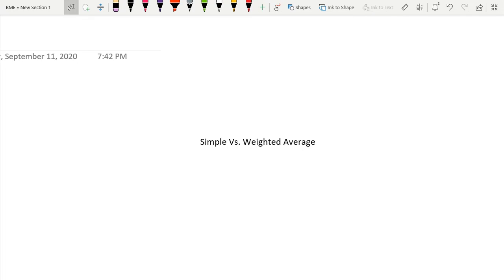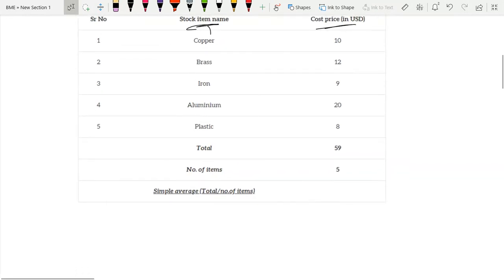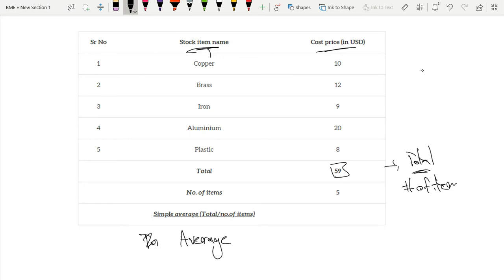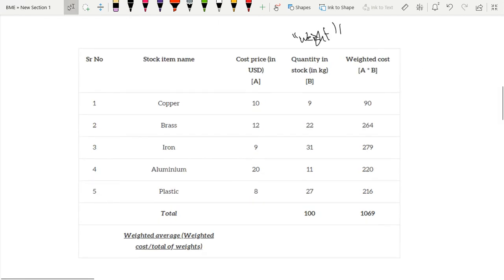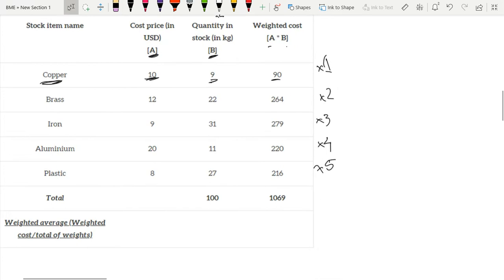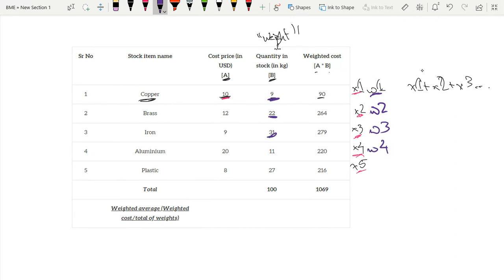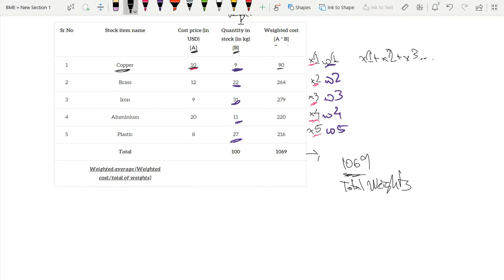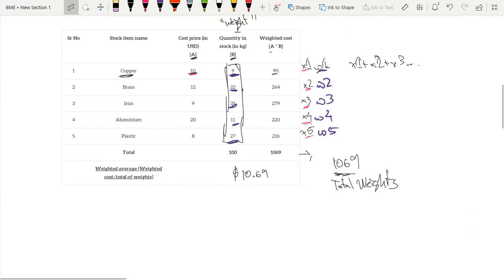Financial Math: Simple And Weighted Average